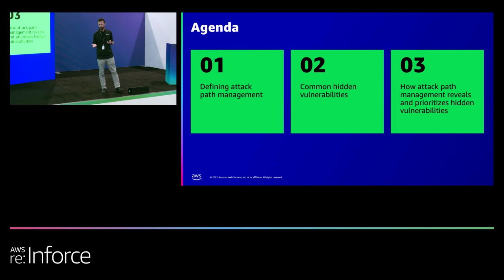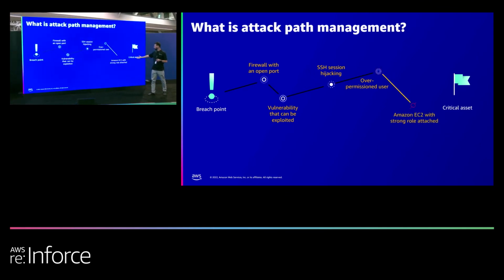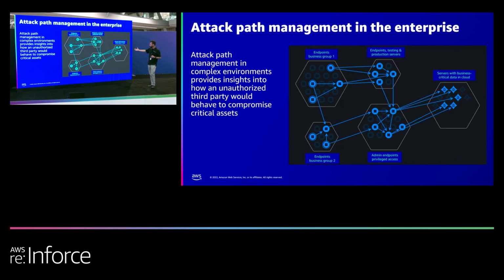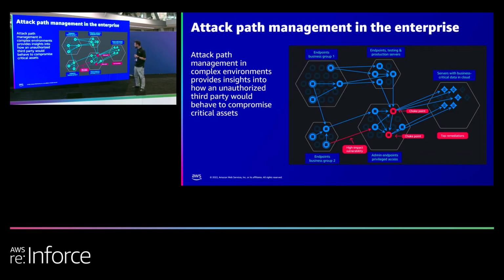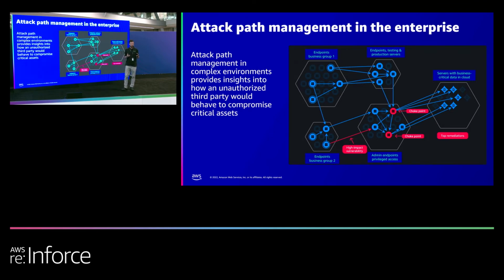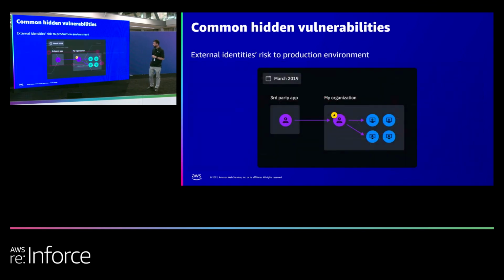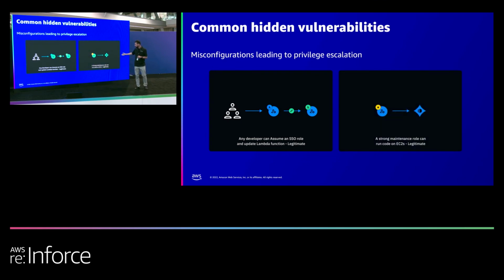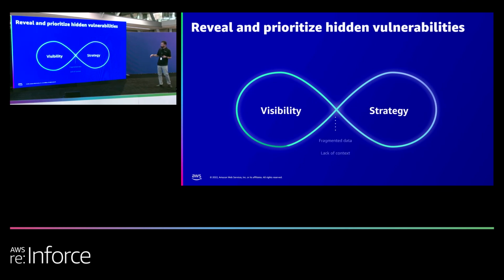AWS re:Inforce 2022 - Uncover hidden vulnerabilities that could expose your environment (DEM211-S)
Cloud environments are complex and evolving. Understanding the relationships between various permissions and services can be difficult. XM Cyber’s Attack Path Management removes clutter to uncover seemingly unrelated issues that might lead to damaging consequences and helps you direct resources to fix issues and keep your cloud protected. In this session, learn about common vulnerabilities from real customer environments to understand how outside agents can move laterally across hybrid networks to compromise your cloud environment, and find out how you can continuously reduce risk with a fraction of the effort.